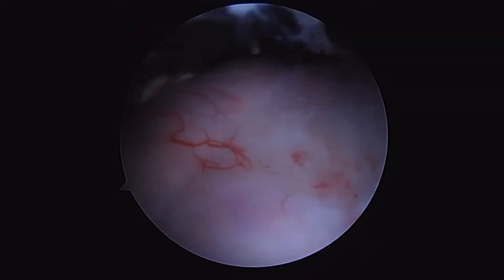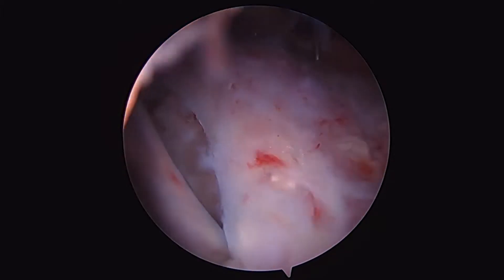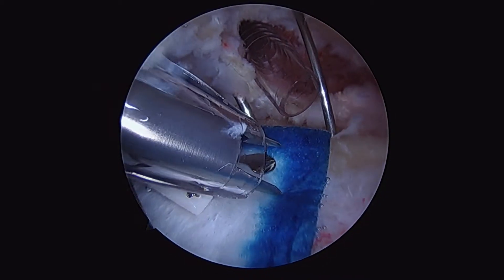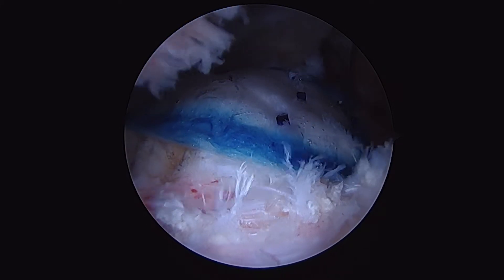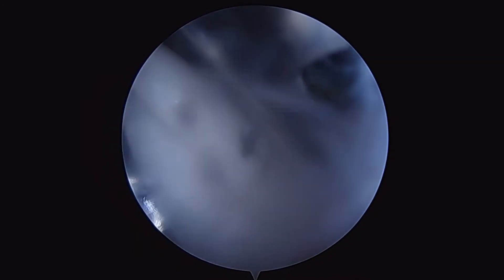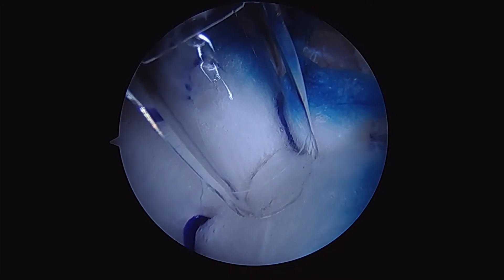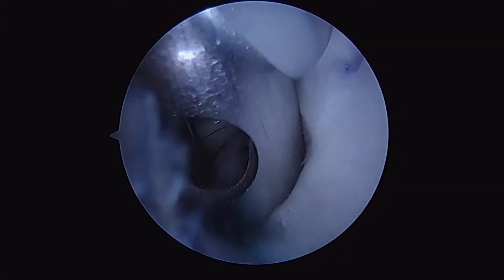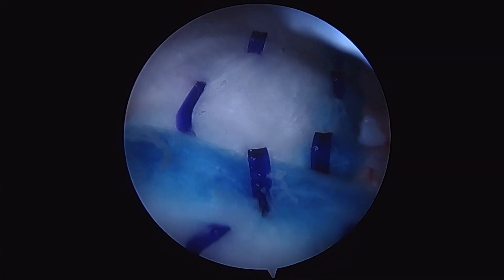Dual Rotation Medical implants for massive tissue deficiency of rotator cuff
Rotation Medical bioinductive implants are an excellent way to repair partial thickness rotator cuff tears or to augment tissue deficiencies in standard single or double row repairs.  This video demonstrates the use of dual Rotation Implants secondary to a large volume tissue deficiency that could not be treated with a single implant.  The bovine achilles tissue the implant is made from is a reliable graft that allows tissue deficient rotator cuff tears increase their thickness by up to 2mm, and in primary partial tears it can result in complete healing.